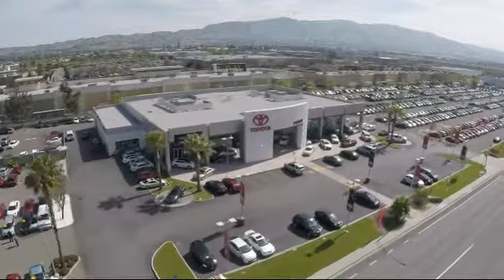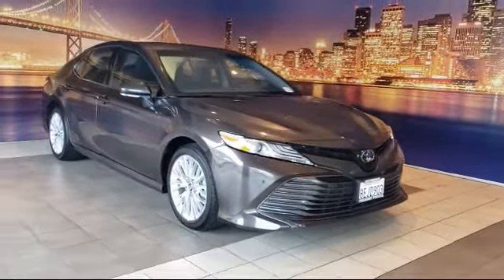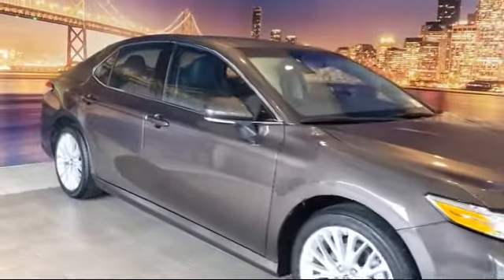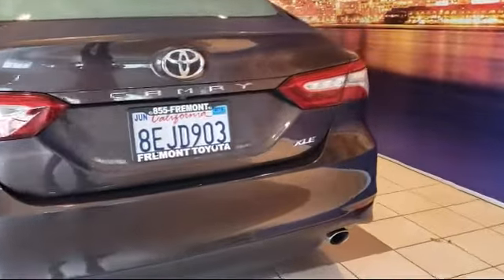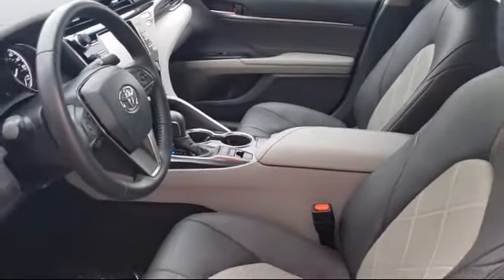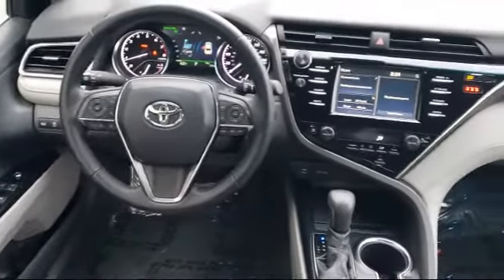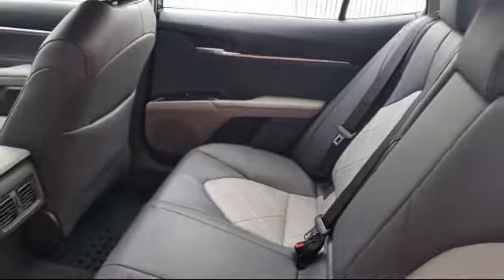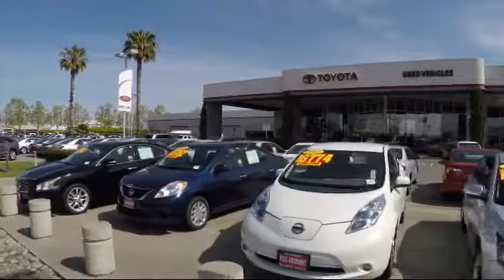2018 Toyota CAMRY Sedan XLE Hayward Newark San Jose Oakland Pleasanton Union City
2018 Toyota CAMRY Sedan XLE Stock Number: P8518 Vin:4T1B11HK8JU107370.

Fremont Toyota
5851 Cushing Parkway